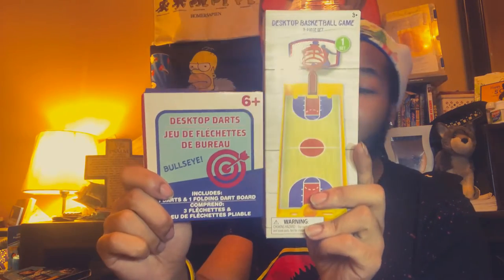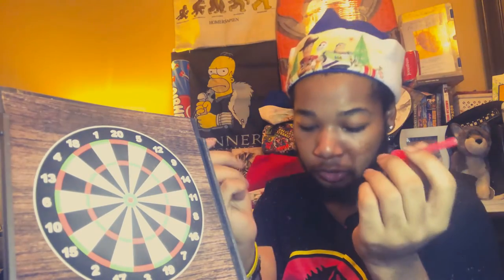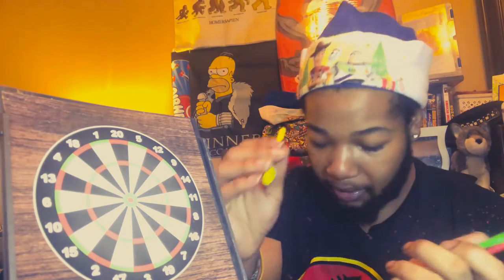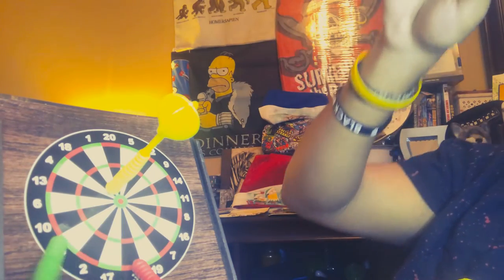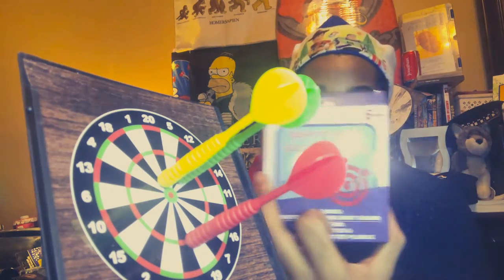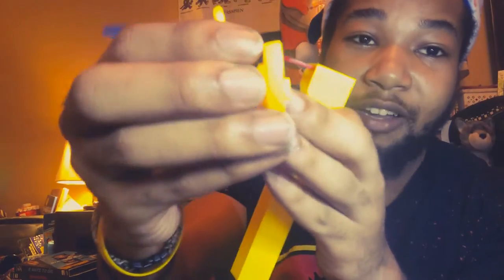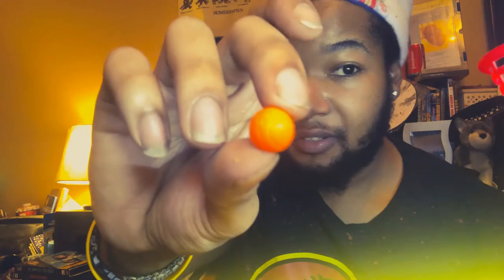Desktop Basketball Game, and Dart Board for $1! Cheap excellent gift ideas Cristmas/Birthday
Hello Knightons Welcome to our New Channel Knightonsunite

Also our Instagram is: Knightonsunite

Lastly dont forget to Pay the Piper.